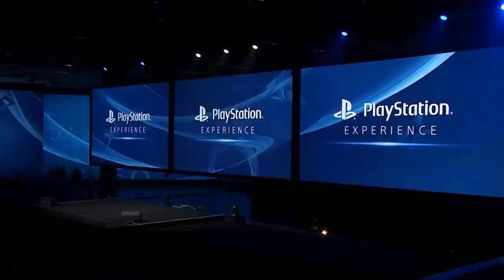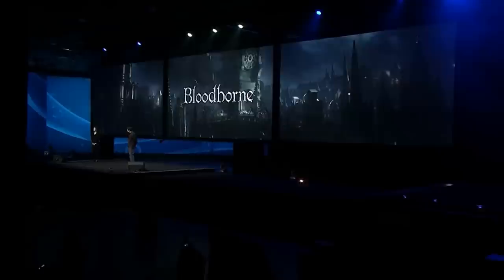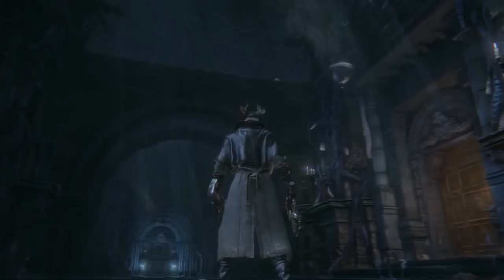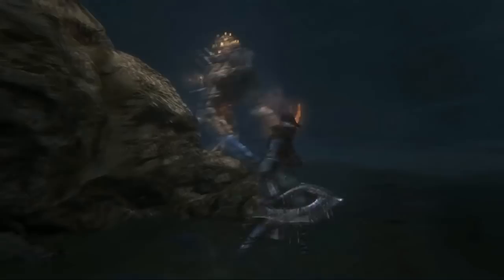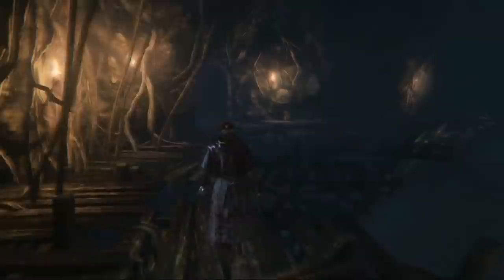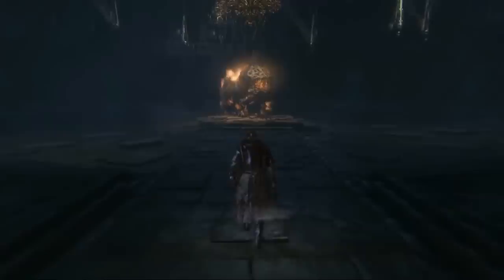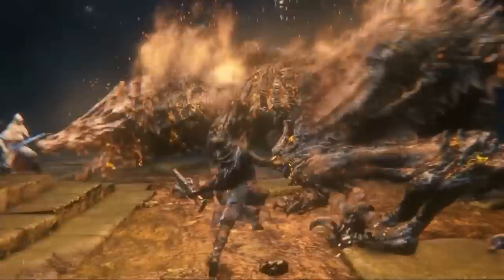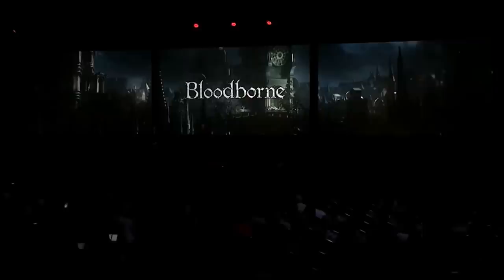Hidetaka Miyazaki @ PSX 2014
Miyazaki san talking about the Chalice dungeon in bloodborne at playstation experience 2014.